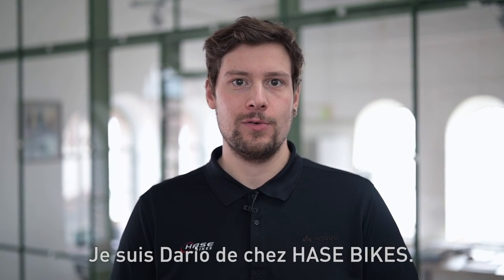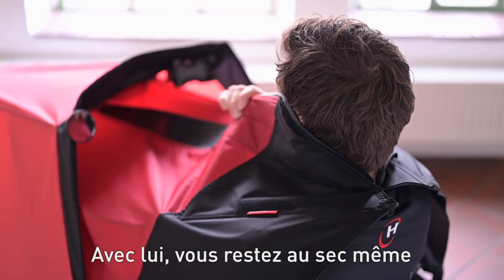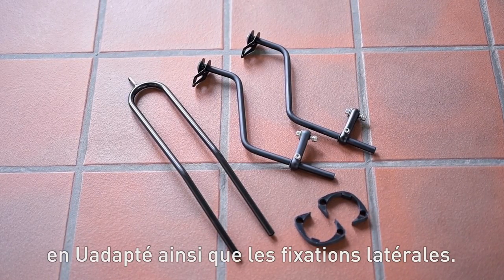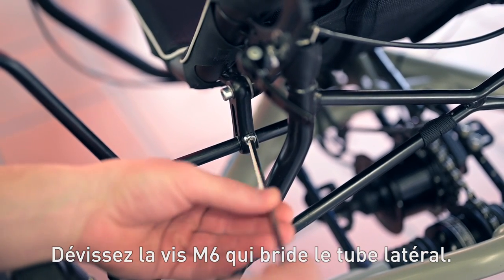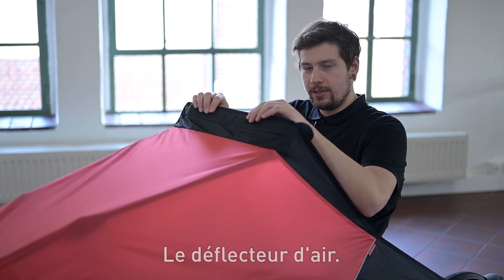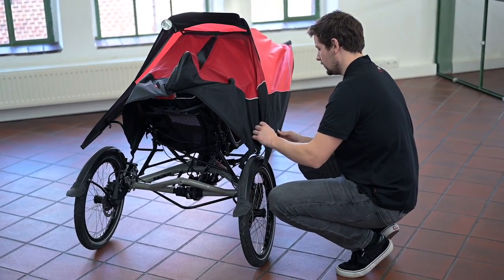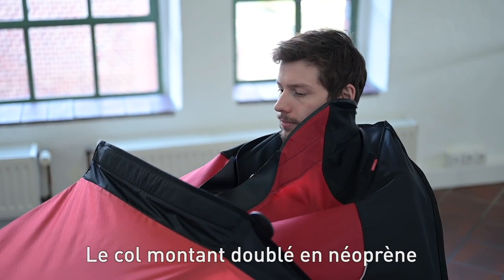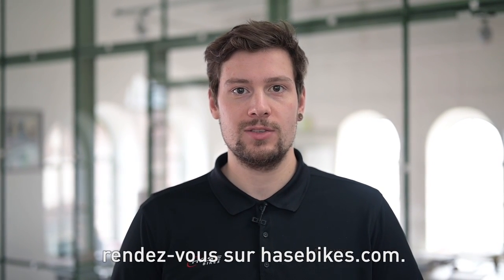Fairing and Poncho - Installation & function (french subtitles) | Trikes | Tech Support | HASE BIKES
In this video we show you how the foldable fairing works and how you can optimize the weather protection with the poncho.